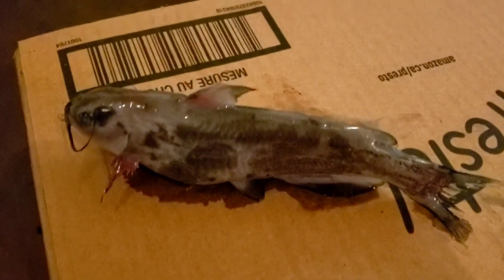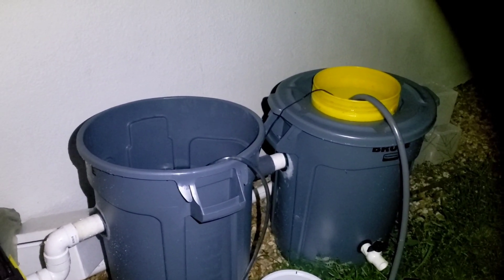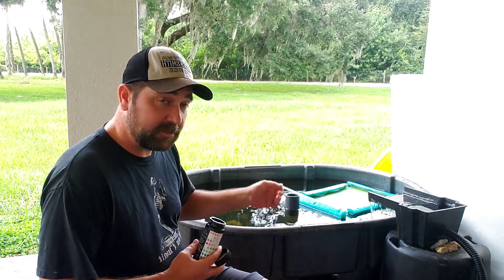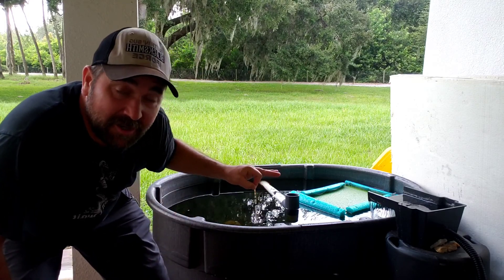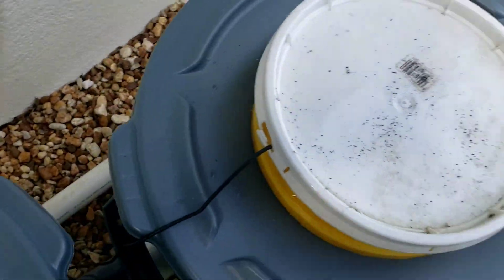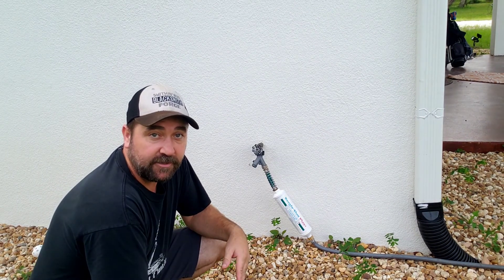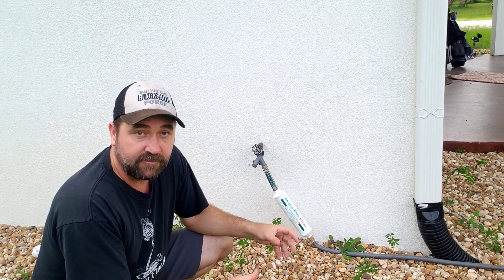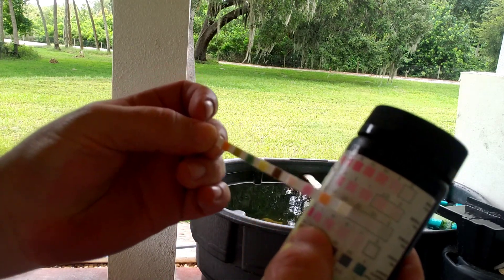Another Nitrate Spike! Dead Fish!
I lost a catfish in this Nitrate spike. I discovered it when I returned home from work and had to immediately address it. In this video I show how I resolved it.

Test your water regularly folks and do your water changes.